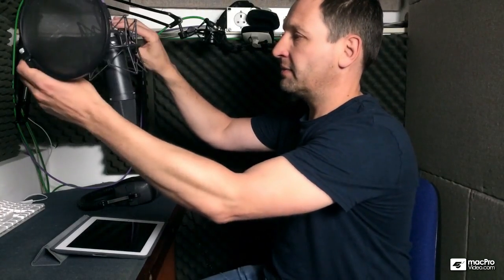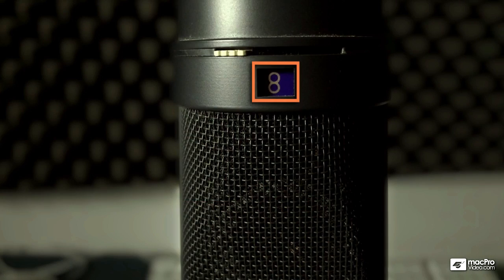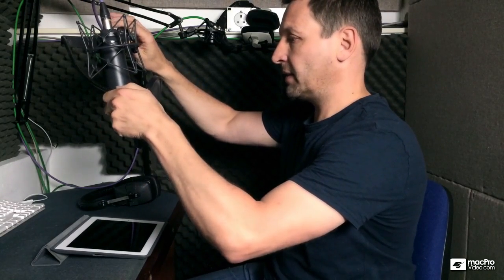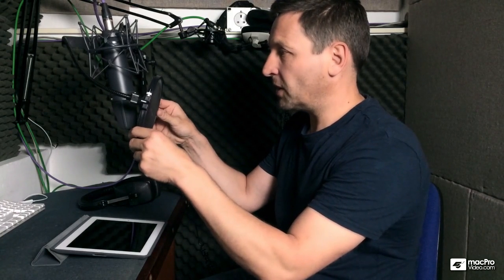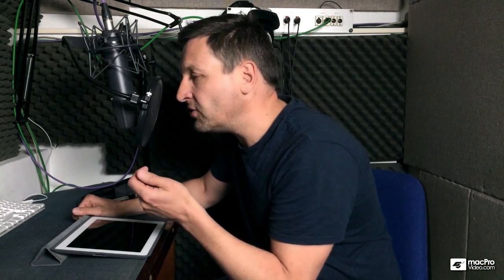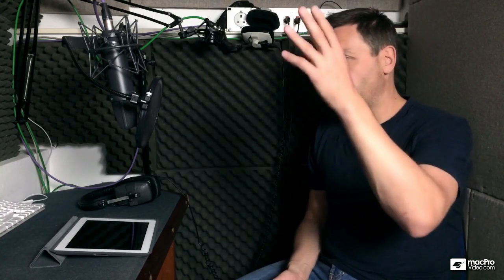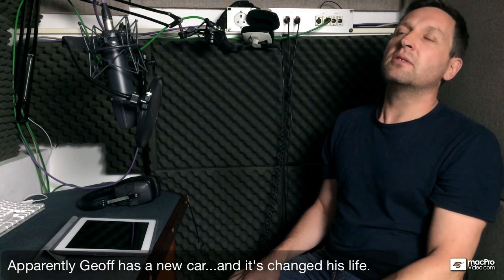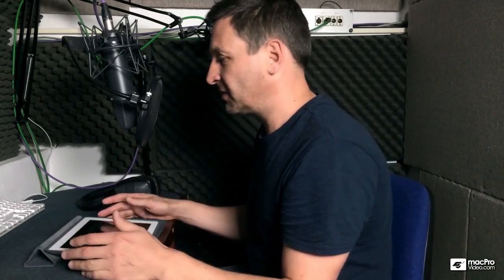Logic Pro X 305: Voiceover Recording and Editing - 6. Microphone Technique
Logic Pro X 305: Voiceover Recording and Editing by Jonathan Slatter
Video 6 of 27 for Logic Pro X 305: Voiceover Recording and Editing

Voiceovers are everywhere: Commercials, Films, TV shows, radio and even instructional videos! Thats why, as an engineer or even as a voiceover artist, you need to know how to capture, edit and produce the best-sounding voice recording possible. In this course by Jonathan Slatter, you learn everything you need to know about professional voiceover recording.

This course starts at the source: The Voice and Microphone. You learn about the VO signal flow and how to get your mic setup to record high quality tracks in Logic Pro. Jonathan then jumps in to his custom VO booth to explain the essential tools, acoustical treatments and performance techniques needed to get the very best vocal sound.

A big part of running a VO session is setting up a Logic template in advance. In this section of the course, Jonathan shows you how he created his custom template, specifically designed for voiceover recording and editing. (Be sure to download the resource file included with this course)

Next up is a collection of tutorials about recording and editing. Logic has some amazing tools to capture, move, edit, replace, time-compress and clean-up voiceover audio. You learn them all! This is followed by a section on voicing to picture and how to synchronize the video and audio to complete the task.

So join Jonathan Slatter and take in everything you need to know to record voiceovers in Logic Pro!